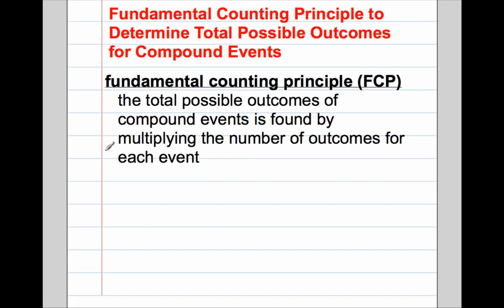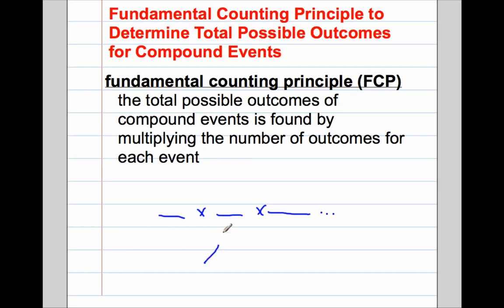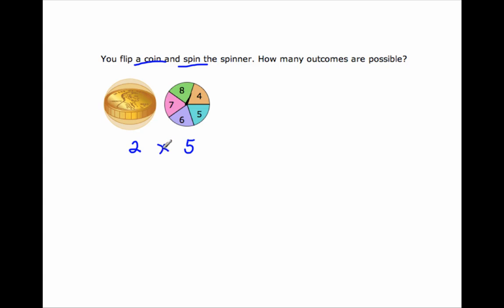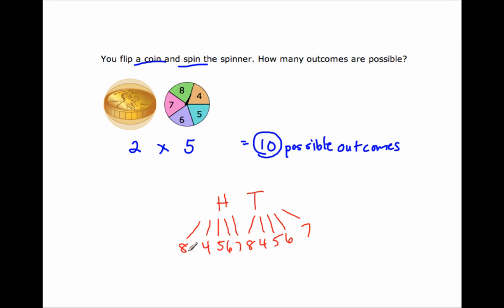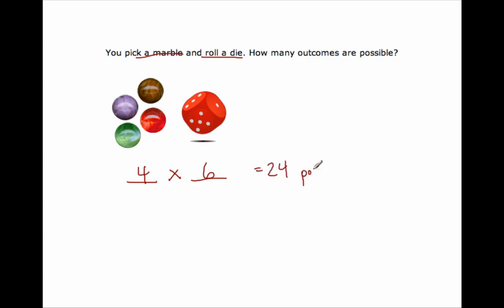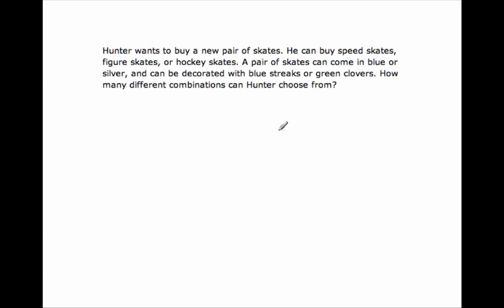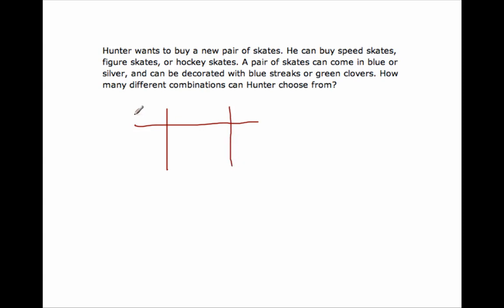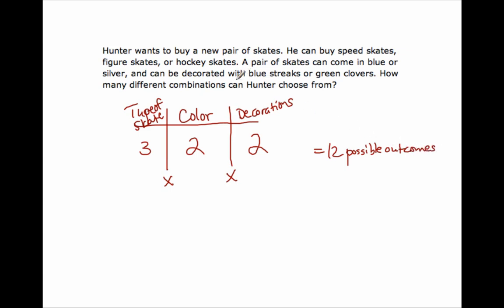Fundamental Counting Principle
I DO NOT monetize my videos.

Watch Mr. Almeida explain how the fundamental counting principle can help you determine the number of possible outcomes or combinations very quickly.